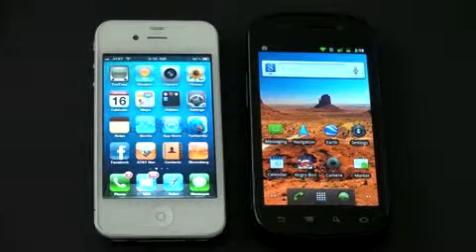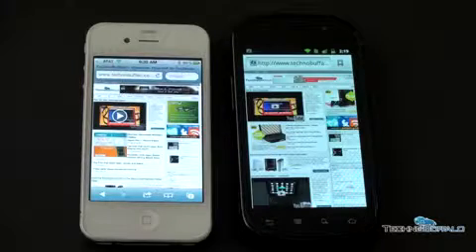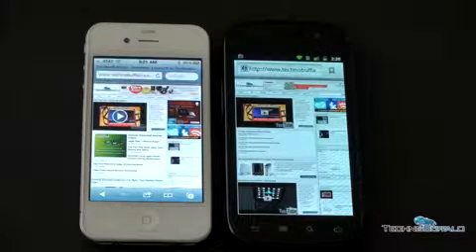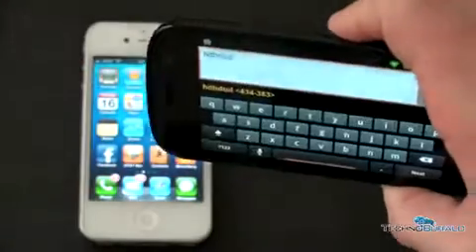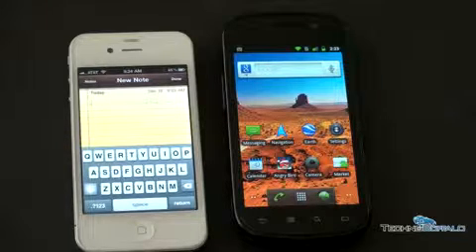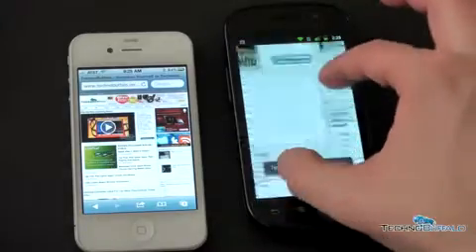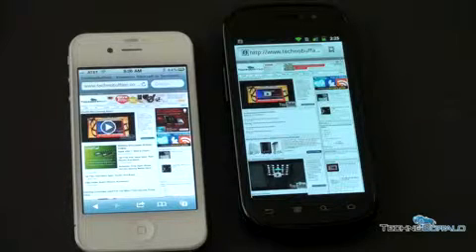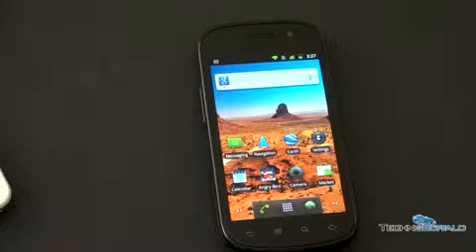iPhone 4 vs. Google Nexus S827